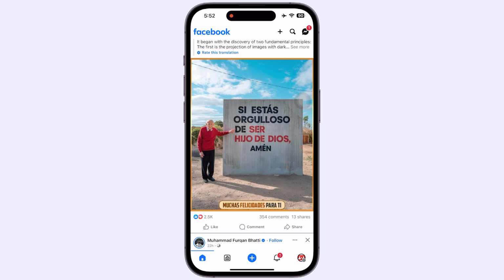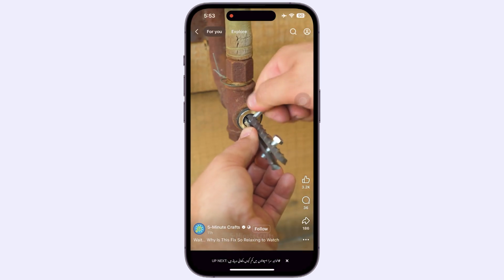How to Send Stars on Facebook Reels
Learn how to send stars on Facebook Reels and support your favorite creators with this easy step-by-step guide! In this video, you’ll discover how to send star on Facebook Reels, how to buy stars on Facebook, and how to use stars on Facebook to reward creators.

We’ll also explain the Facebook Reels stars feature, Facebook stars monetization setup, and how to send stars on Facebook Reels | support creators with stars using the latest update. Perfect for anyone who wants to send stars to Reels on Facebook or understand the Facebook stars feature better. Watch now to start supporting creators on Facebook Reels today!